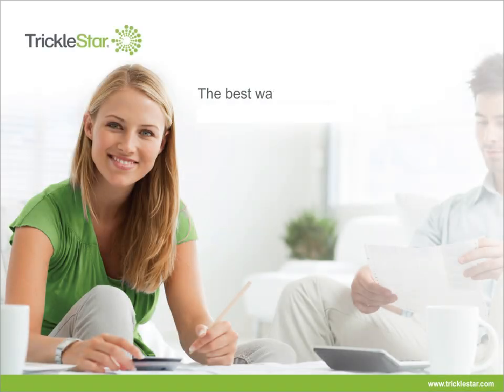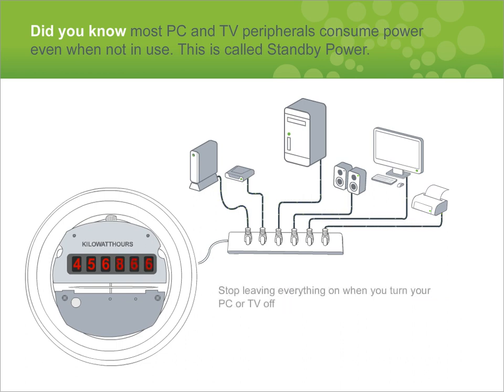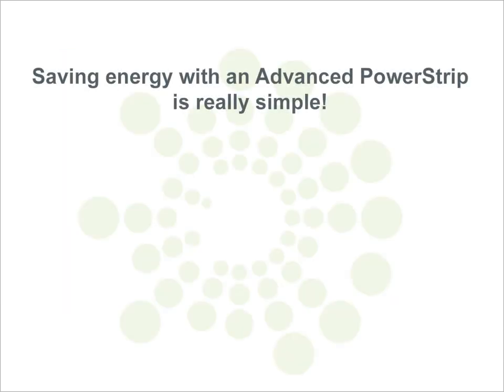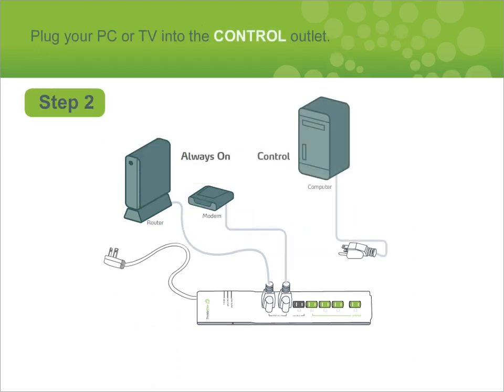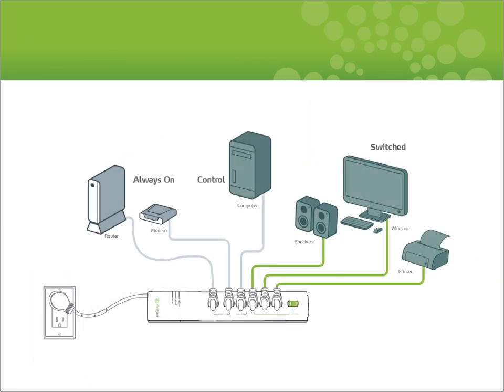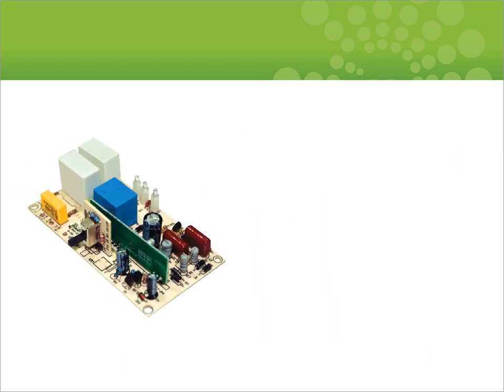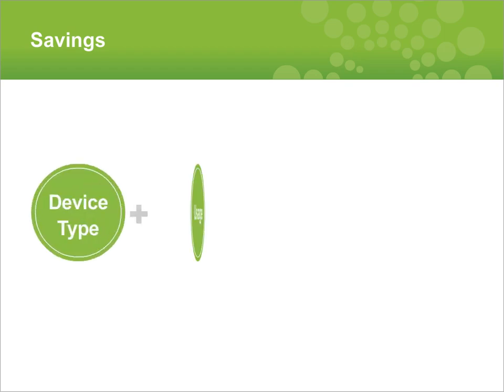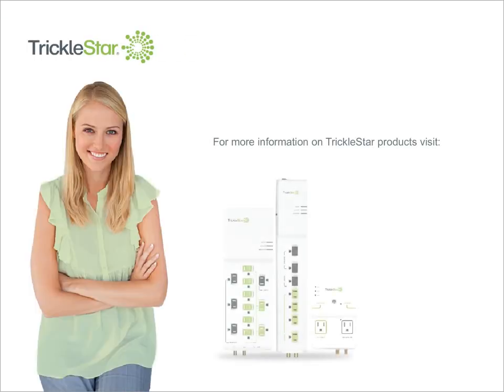Advanced PowerStrip | How It Works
Advanced PowerStrip provides premium quality, FIREPROOF surge protection and reduces the amount of standby power consumed by PC and TV peripherals (printer, speakers, charger, modem, scanner, sub-woofer, DVD player etc). Current sensing circuitry senses when a PC / TV is Off and then automatically switches off selected peripherals to save energy. Simple to install and easy to use.